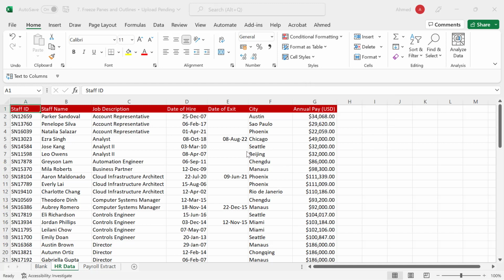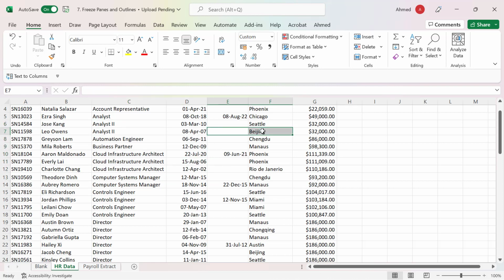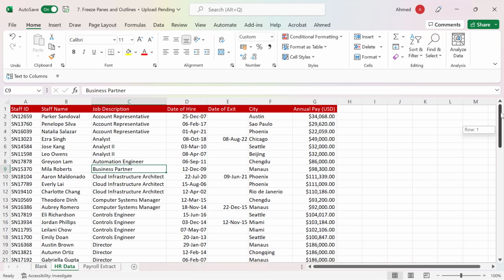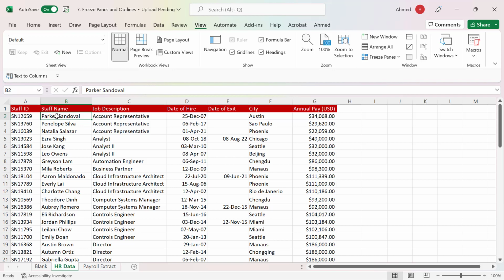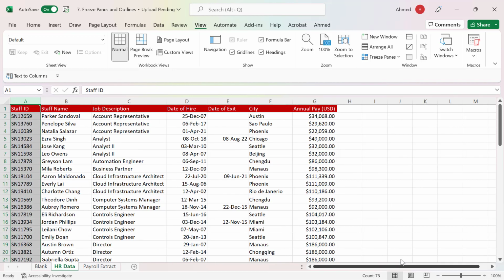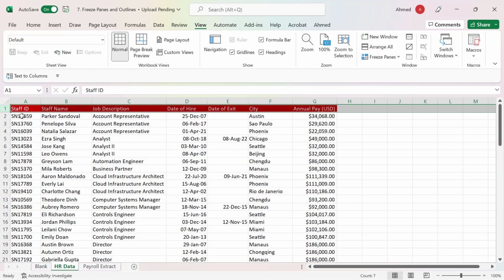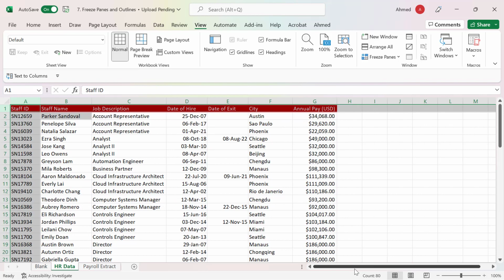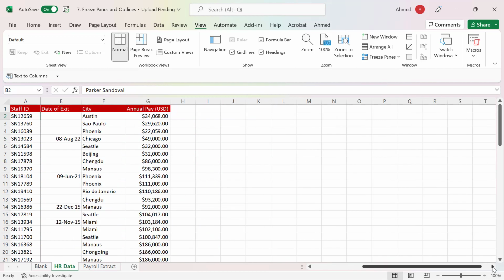40. Keeping worksheet areas during scrolling with Freeze Panes